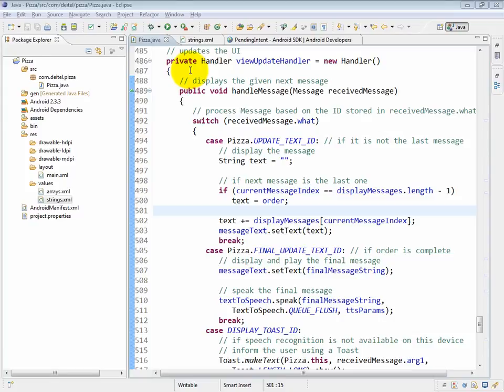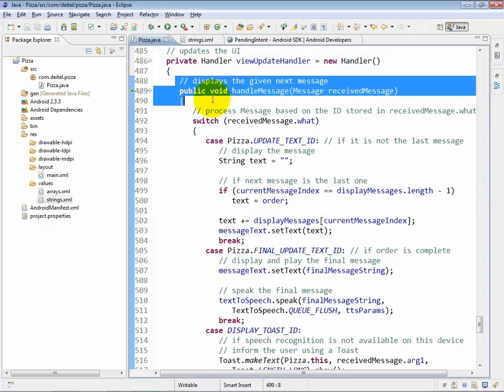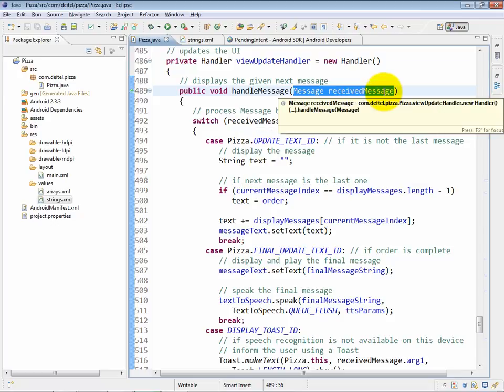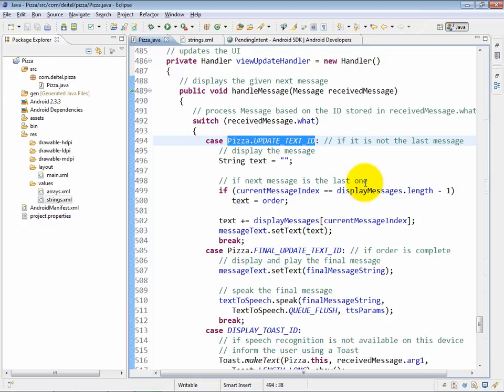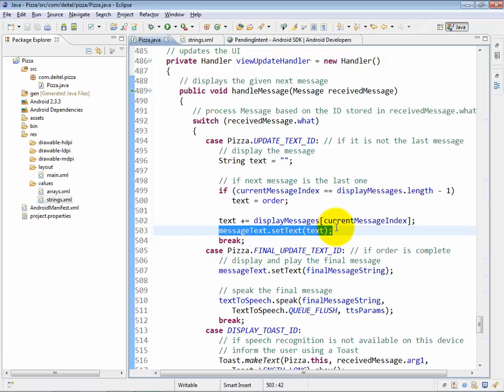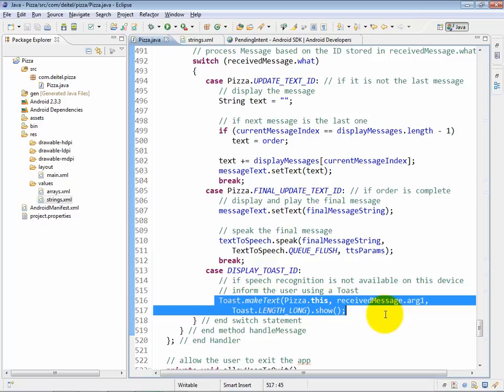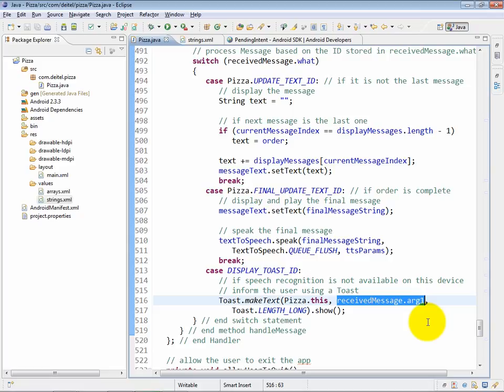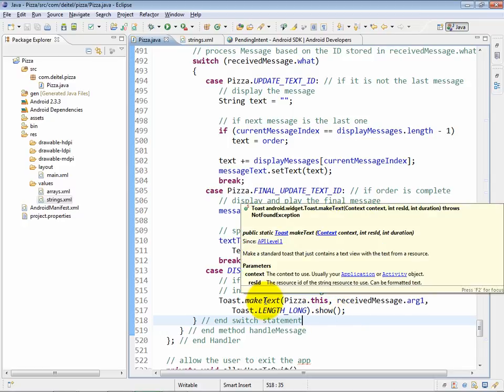Lesson15 16 Pizza java Handler viewUpdateHandler for updating